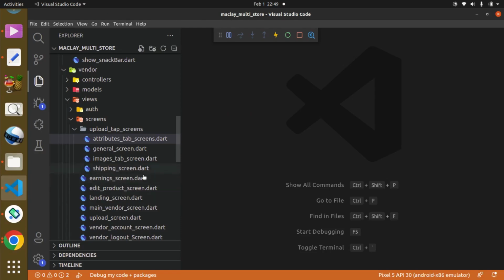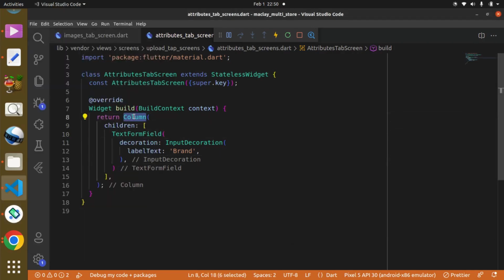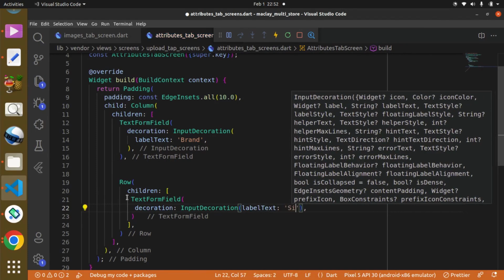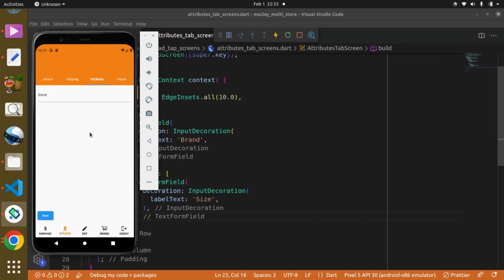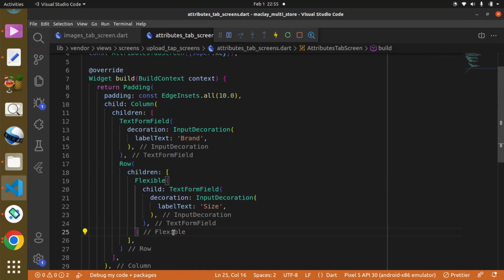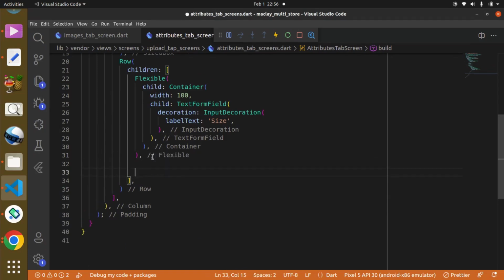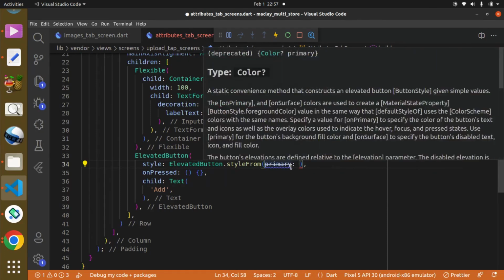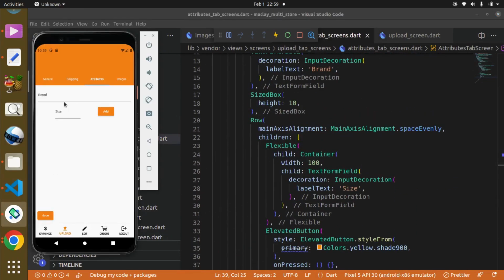Lecture 146 Flutter and Firebase Multi-Vendor App - Attributes